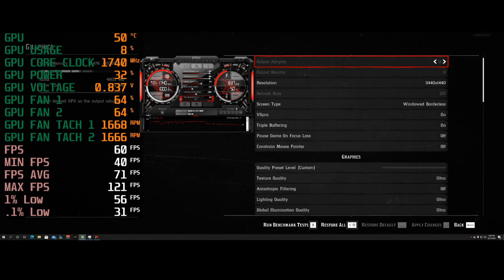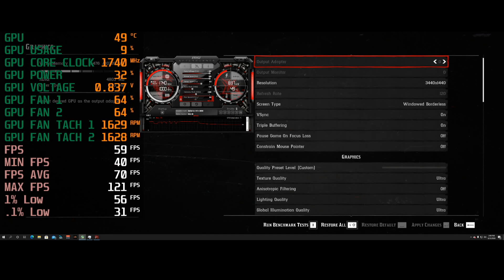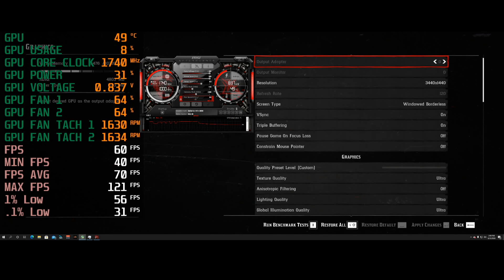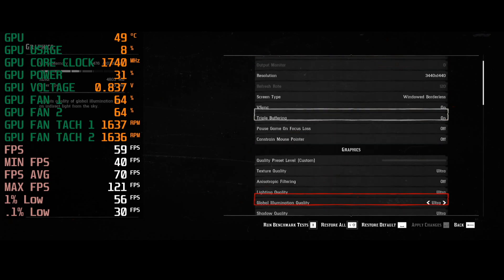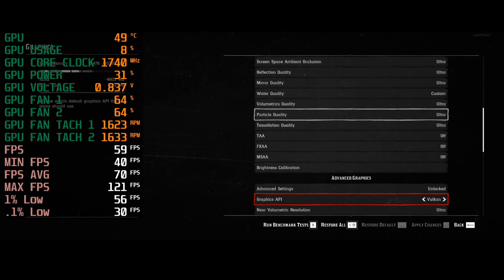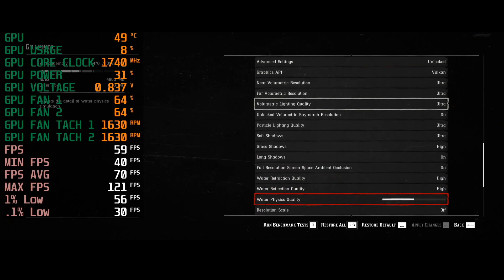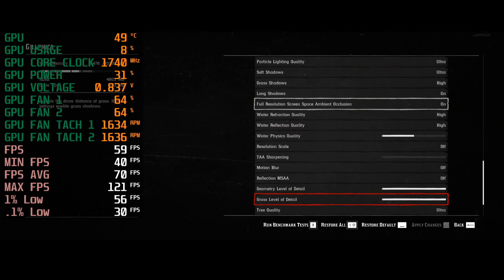MSI Geforce RTX 3080 Ventus 3X OC Edition Overclocking vs Undervolting RDR2 Bench Test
Back again with another RDR2 Bench! I'm doing this first so I can have a stable Overclock and Undervolt for future benches!

Music Commissioned/licensed by me and created by

As always!

Live Guntaku,
Be Guntaku

System Specs:

Ryzen 3700x
3600 CL16 16GB of Memory
MSI 3080 Ventus 3X OC Edition
Test is run at 1440P Ultrawide.